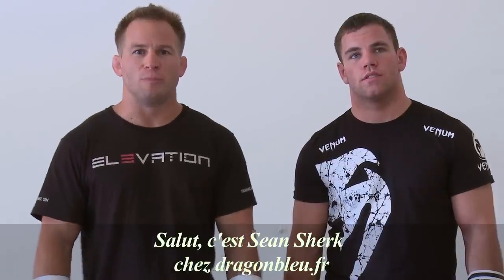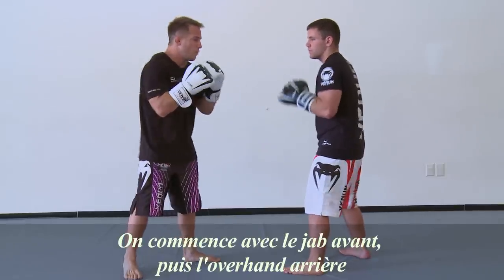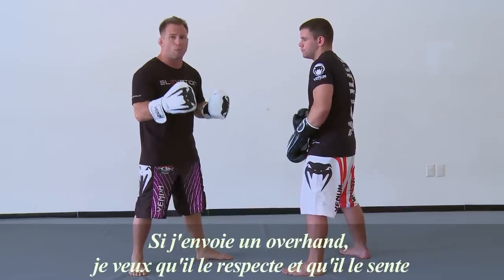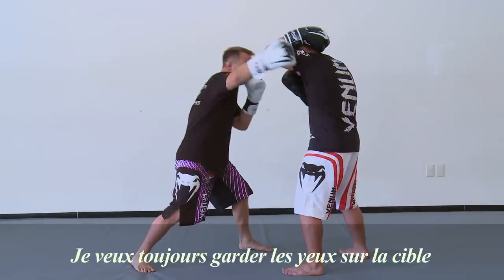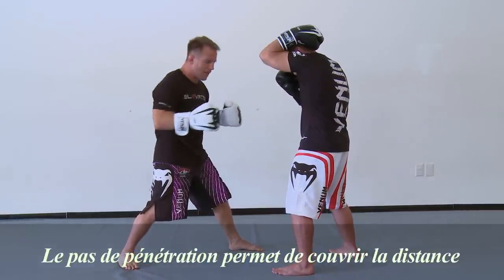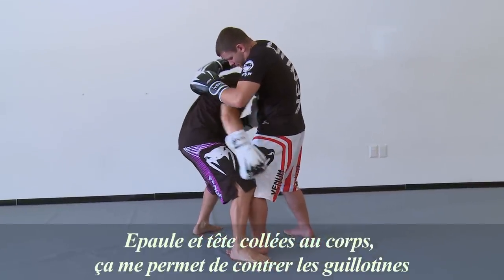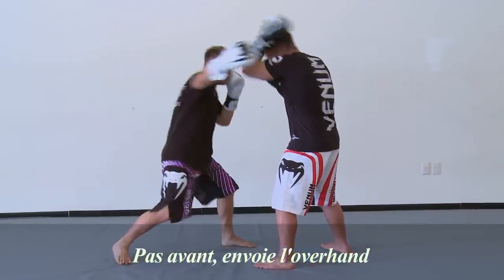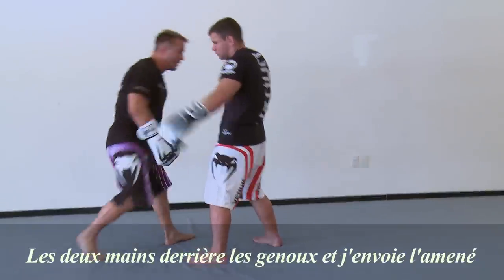Sean Sherk : Shooting takedown off punches (HD)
Sean Sherk explique pour dragonbleu.fr comment amener au sol à partir de frappes. DVD Technique disponible sur dragonbleu.fr

Sean Sherk demonstrates for dragonbleu.fr how to shoot a takedowns off punches.

Check out his instructional DVD at venumfight.com.